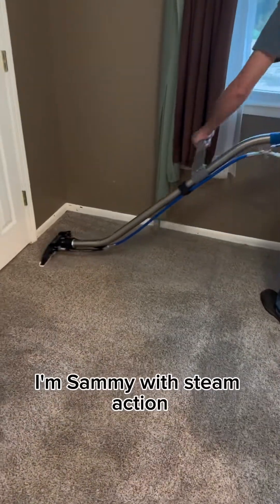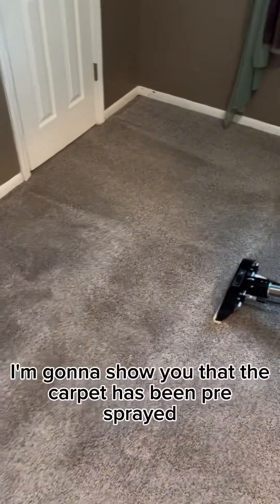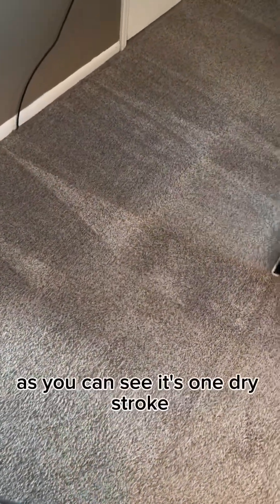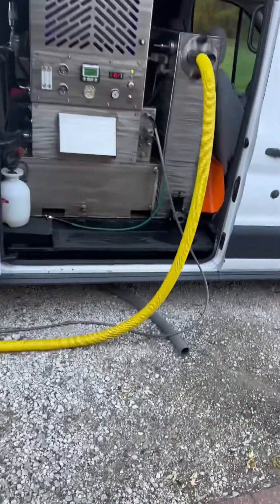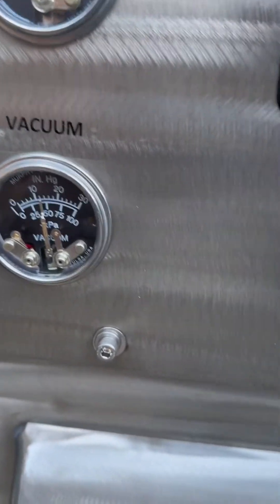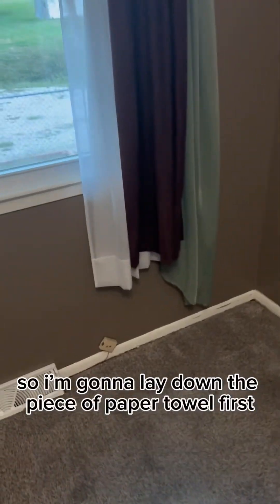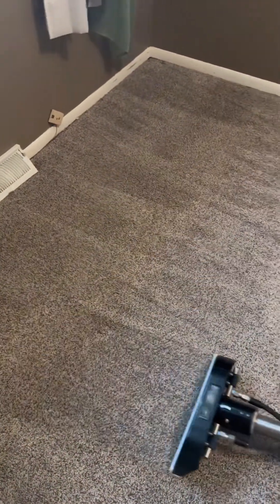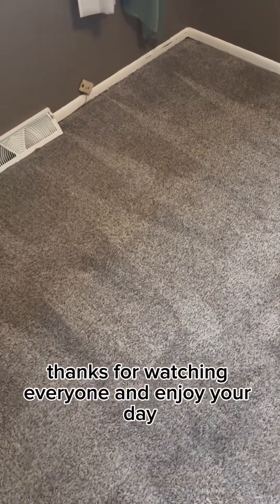The difference between 18”hg and 12”hg on a Steamaction truckmount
The difference between 18”hg and 12”hg on a Steamaction Truckmount. This same test can be preformed on any brand of Truckmount.